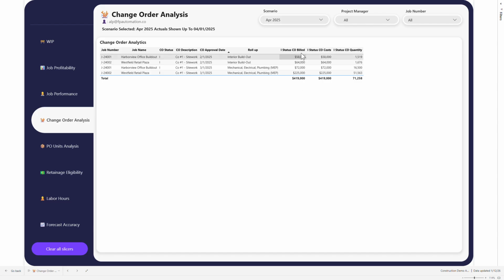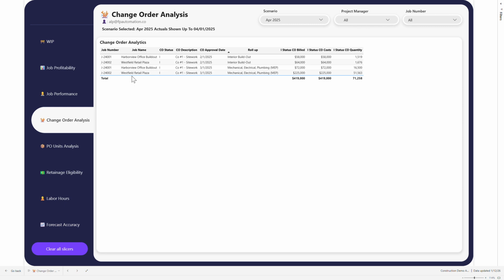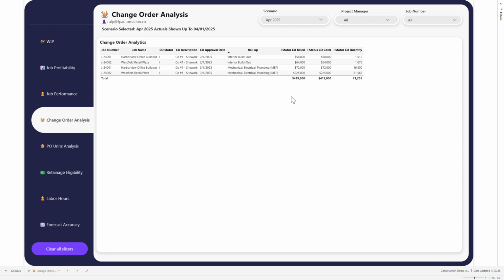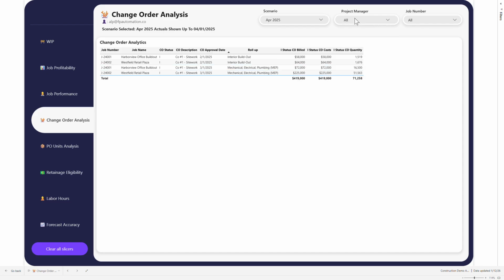[Construction Series - 4] Reviewing In Progress Change Orders for Approved Eligibility within Fabric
In this episode of the Construction Analytics Series, we demonstrate how organizations can review in-progress change orders and assess approved change order eligibility directly inside Microsoft Fabric using Power BI and Acterys.

Change orders are a critical component of construction project management, directly impacting project scope, costs, and profitability. However, many organizations struggle to track change orders effectively, especially when managing approvals, eligibility, and financial impact across multiple systems or spreadsheets.

In this demo, we show how Microsoft Fabric, Power BI, and Acterys enable structured change order analysis, allowing teams to monitor in-progress changes, evaluate approval status, and determine eligibility for revenue recognition or financial inclusion.

By centralizing this process, organizations can improve visibility into project changes, reduce financial discrepancies, and ensure accurate reporting across projects.

In this video you will learn how to:

• Review in-progress change orders directly inside Power BI
• Assess approved change order eligibility
• Track the financial impact of project changes
• Improve visibility across project modifications and approvals
• Enable collaborative planning and analysis with write-back capabilities

A structured approach to change order management helps construction organizations improve financial accuracy, project control, and profitability tracking.

This video is part of the Construction Analytics Series, where we showcase how Microsoft Fabric, Power BI, and Acterys enable connected analytics and planning for construction and project-based industries.